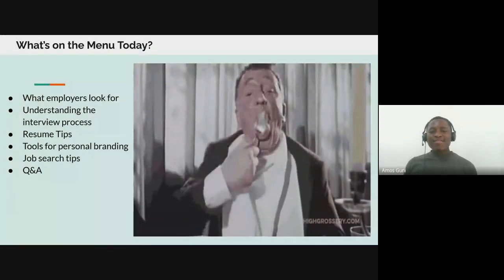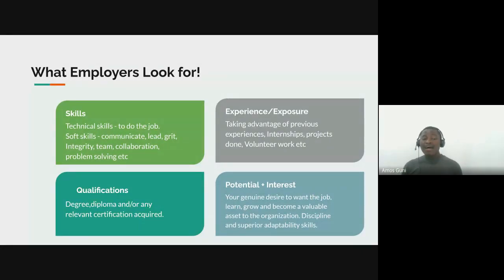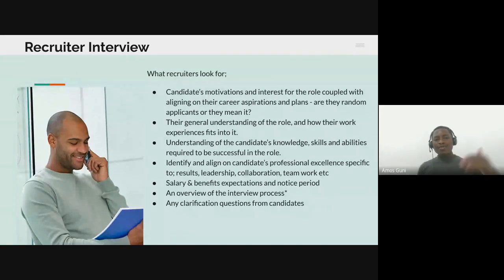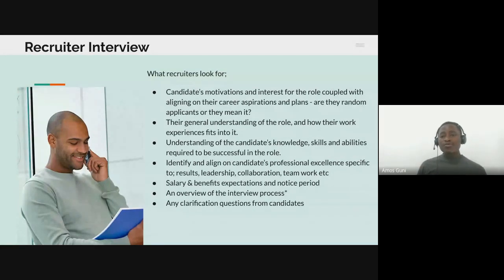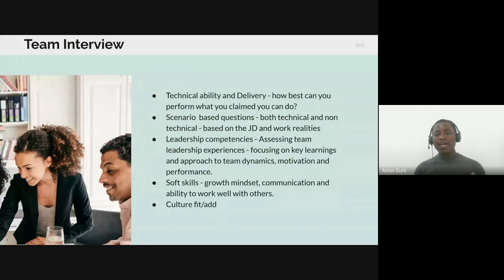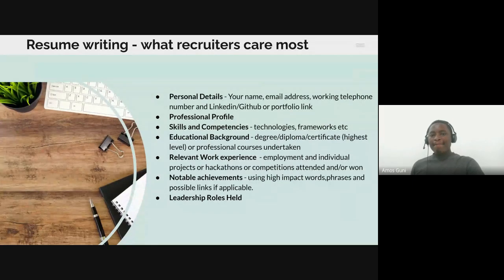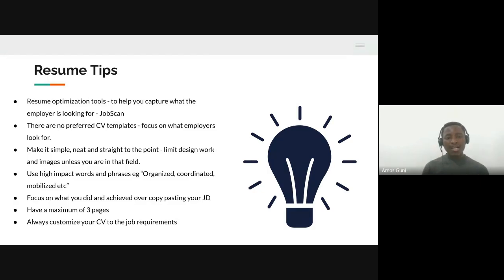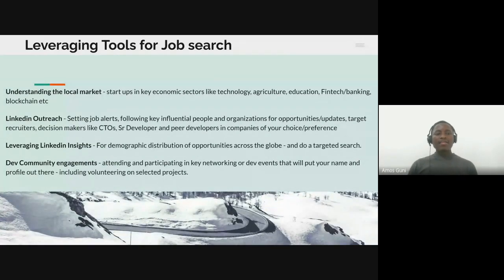The Job Search Success Roadmap - How to Ease your Job Search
Are you tired of submitting countless job applications and not getting the results you want?

Do you want to increase your chances of securing your dream job? In this video, you will see tips and tricks to help you succeed in your job search.

So if you are looking for work from home jobs, freelance, or online jobs, this video is for you

jobs near me, jobs hiring near me, job, work from home jobs, part time jobs near me, freelance, career, online jobs,